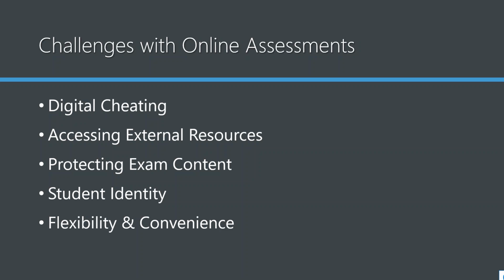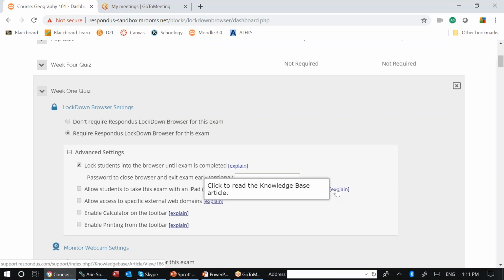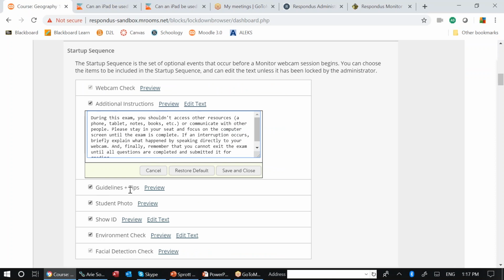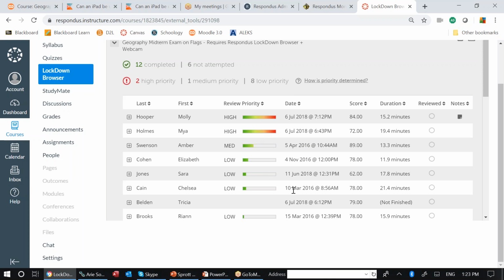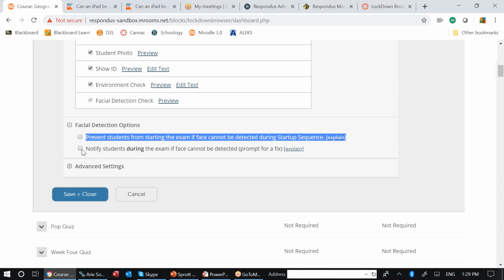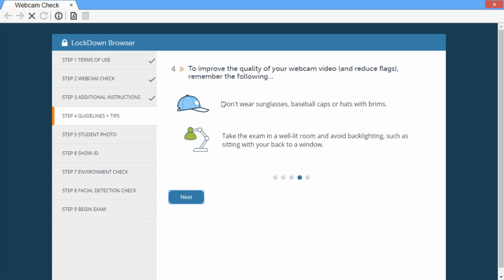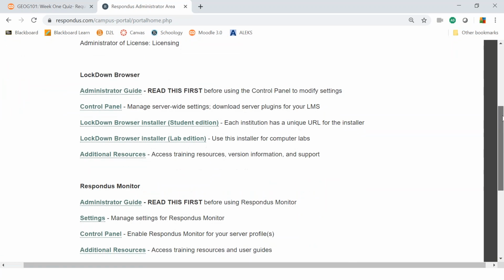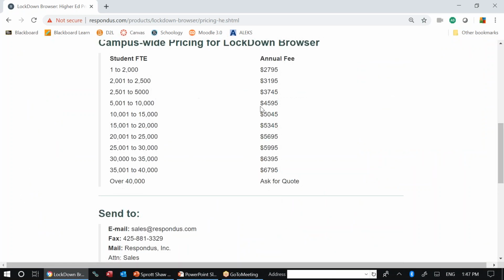2019 08 12 13 03 Sprott Shaw College LockDown Browser Respondus Monitor Webinar Moodle LMS